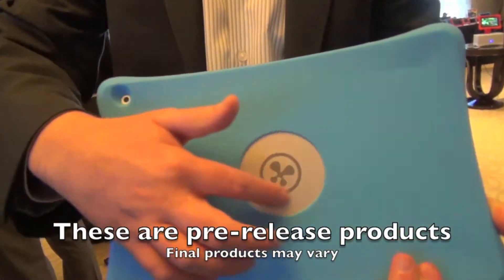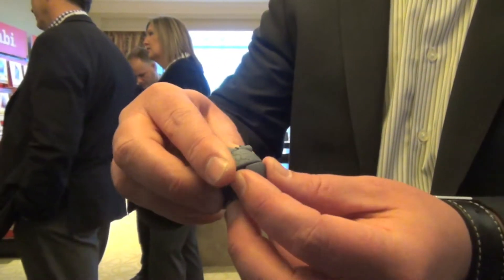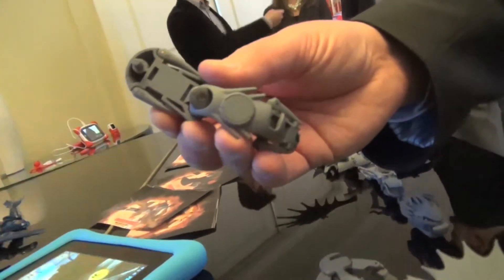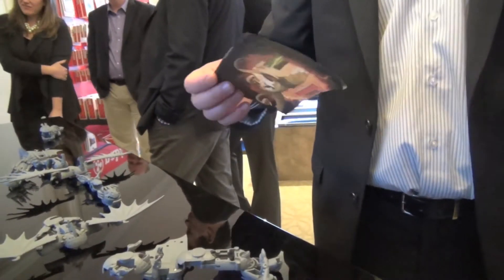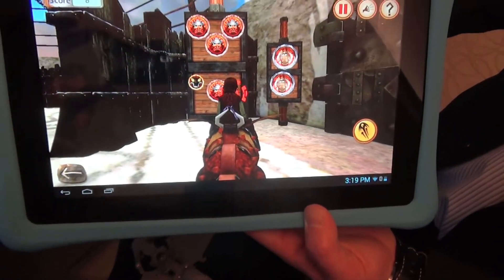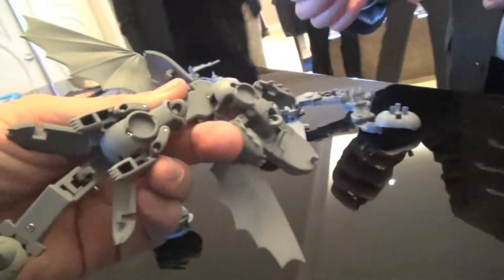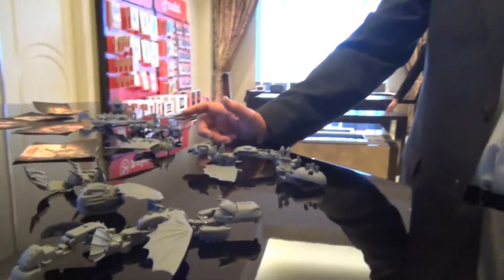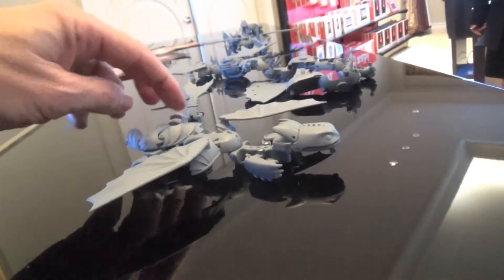Nabi Dreamworks Tablet with NFC Features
A first look at the first (NFC) Near Field Communications tablet from Fuhu. In the demo, some early version dragons that have RFID sensors, like Skylanders or Disney Infinity characters.